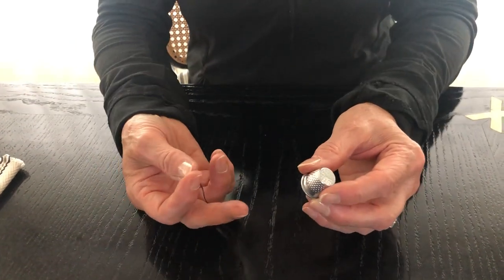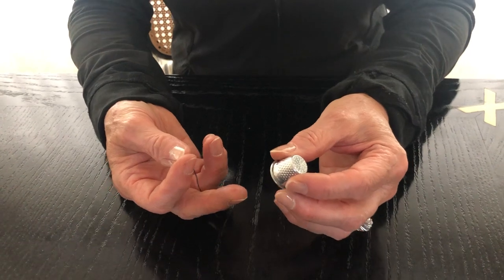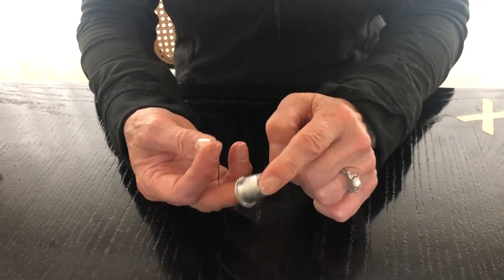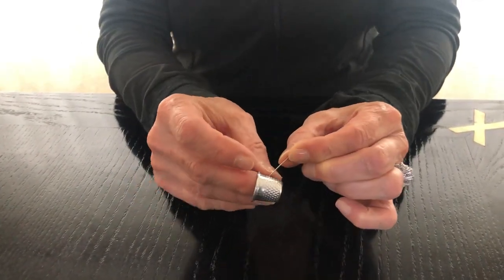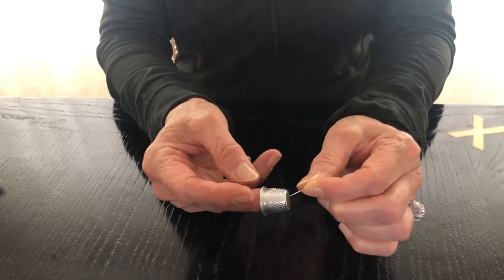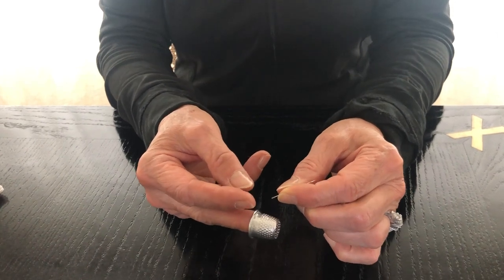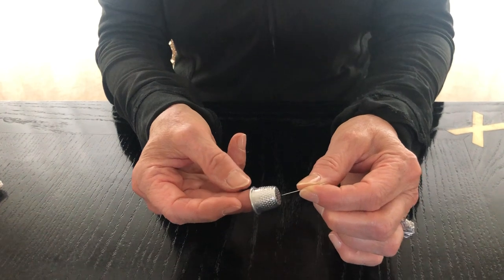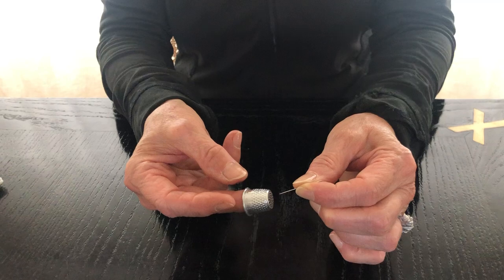The Rescue Kit Company - How To Use a Thimble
The Rescue Kit Company's resident sartorialist explains the importance of the thimble.